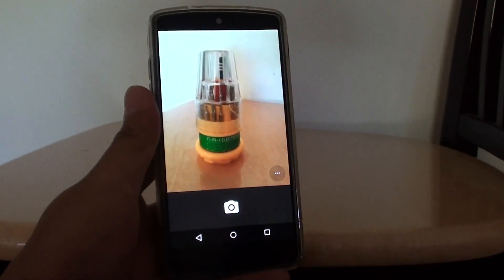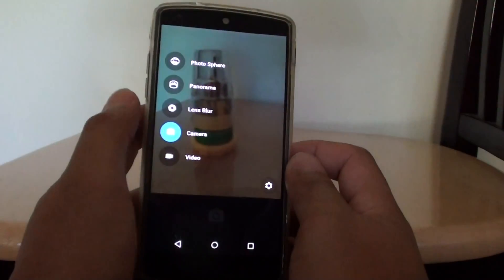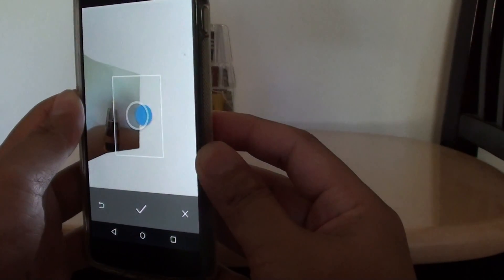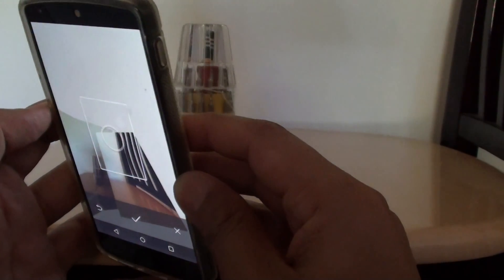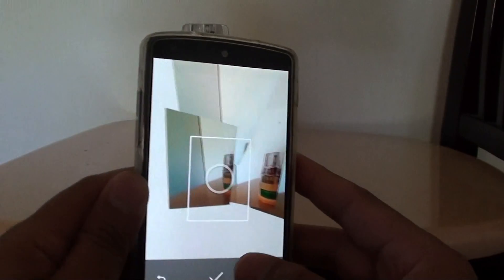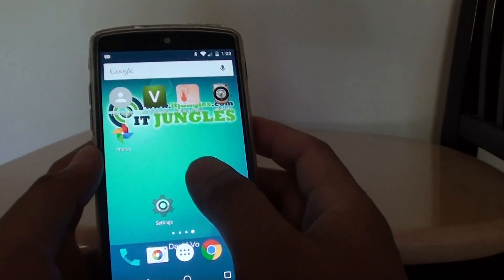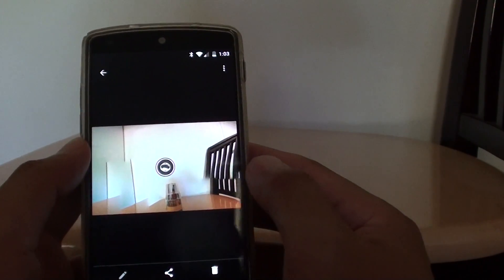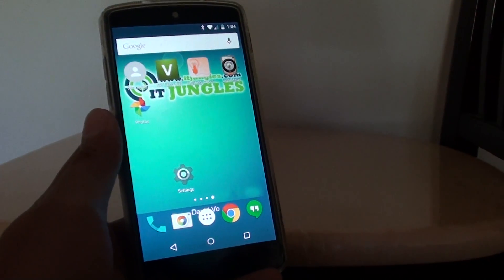Google Nexus 5: How to take a Photo Sphere Shot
Learn how you can take a photo sphere shot on the Google Nexus 5.